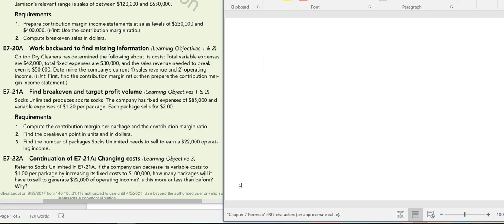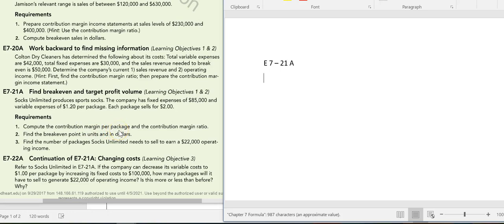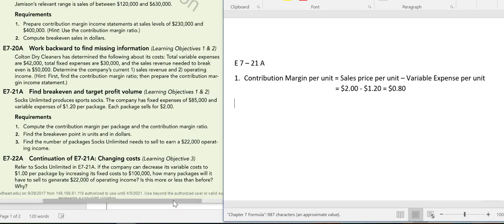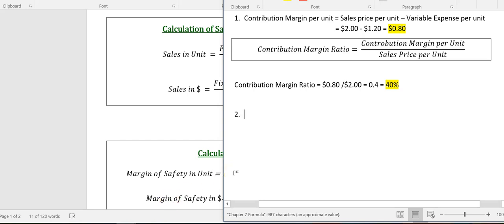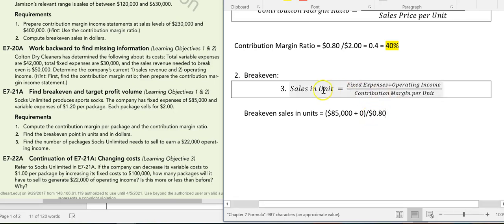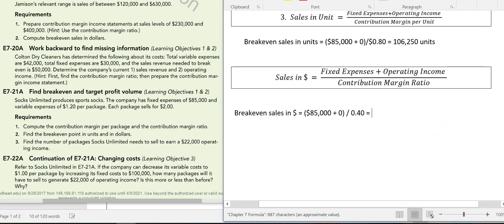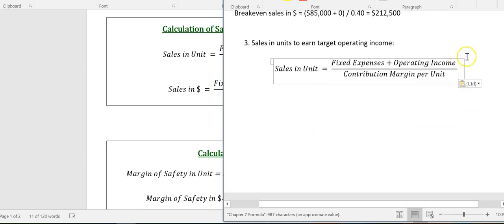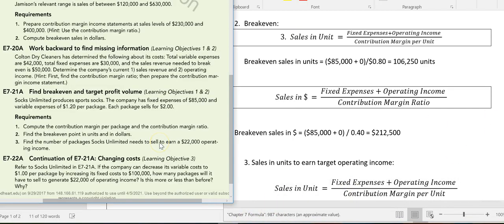AC 222 Prof. Malik Problem E 7 - 21 A